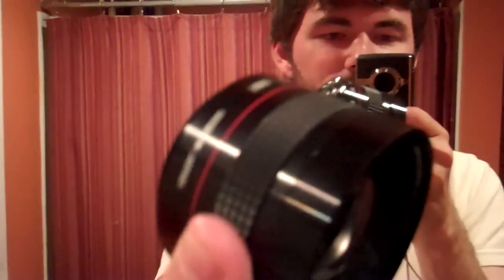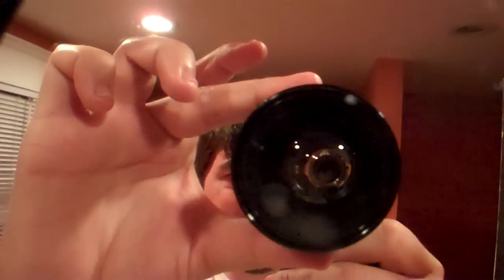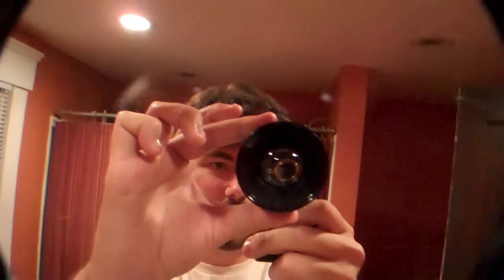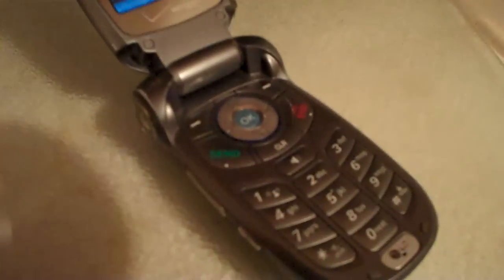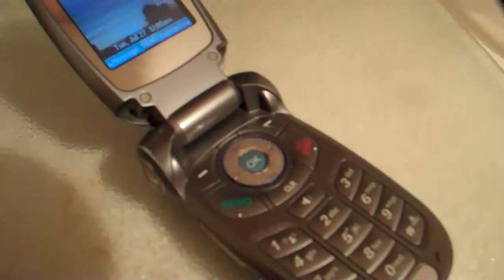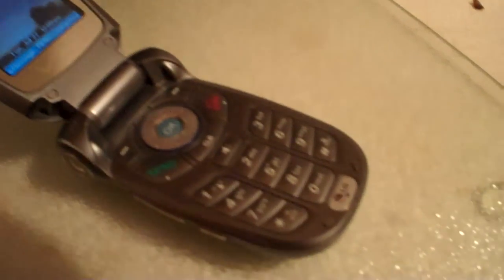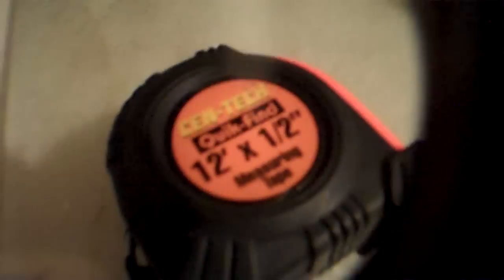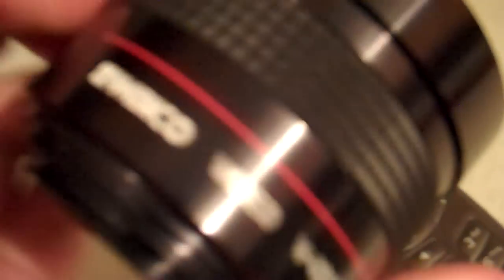Macro Hack on a Flip Ultra HD Camera !! - Filmmaking QUICK FX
I had a request asking if there was a simple trick to get close up shots with the Flip Ultra HD camera.  Well, I found that using a cheap wide angle lens for a video camera can help!  Just hold or mount the lens in front of your camera's lens and you can get clearer shots up close!

In this tutorial, I'm using an Ambico Video v-0315 wide-angle lens

Free Soundtrack Music Available here!!